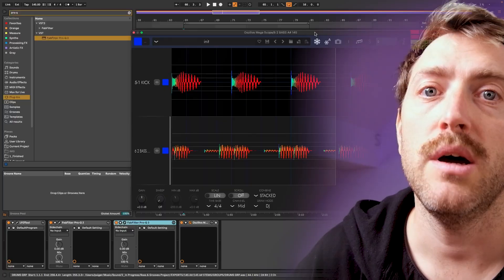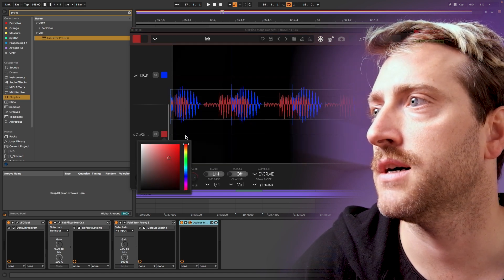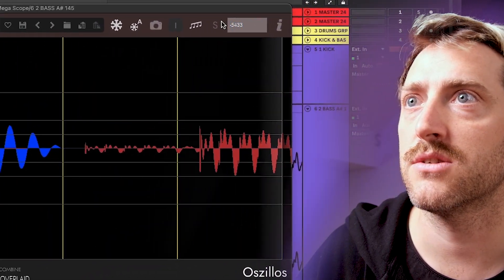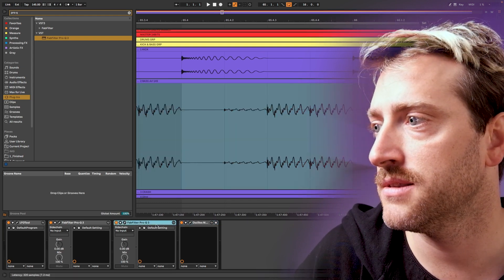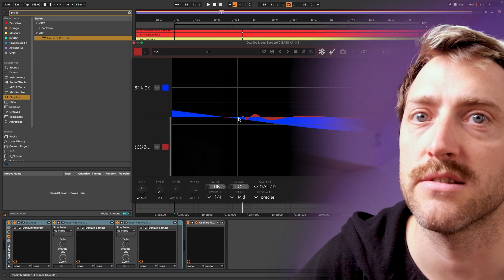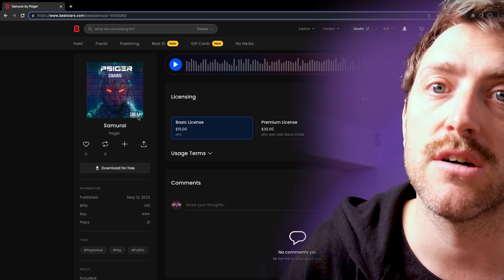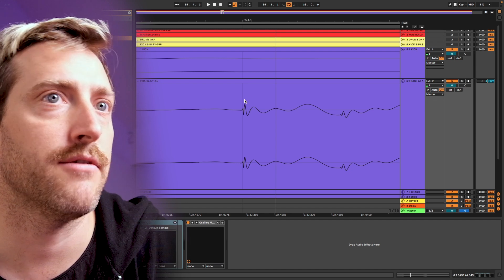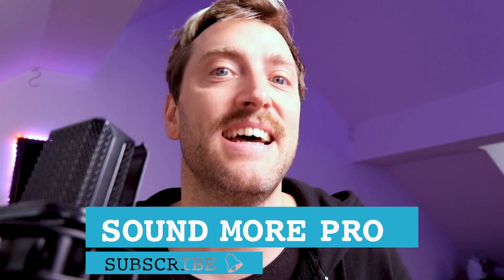Schulz Megascope Displaying Notes not on Time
If your notes are not displayed correctly on time in the Oszillos Mega Scope from Schulz, then you learn in this video how to fix it. It's a problem with Ableton's pre delay compensation.

You have never released your music and want to make music that people love? In this course you will learn everything you need to get release ready!

Problem with Schulz Megascope and Ableton: (0:00)
Quick and Easy Way: (1:30)
Cleaner Way with MIDI trigger: (2:35)
MIDI and Delay: (4:26)